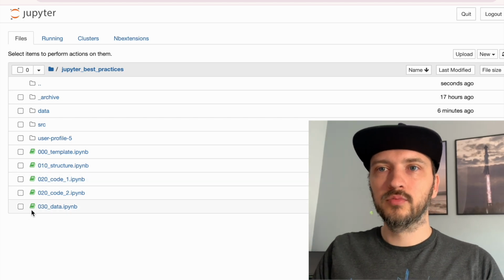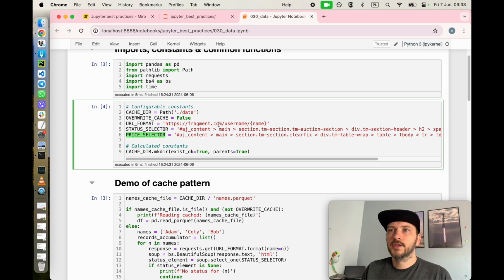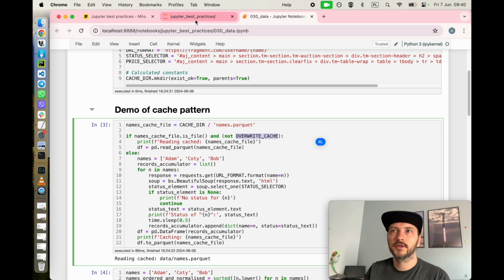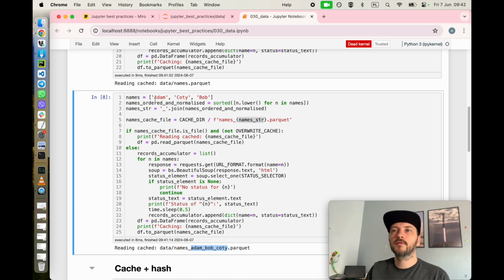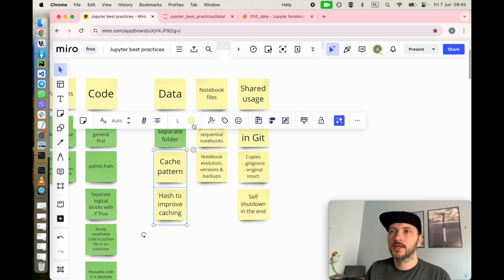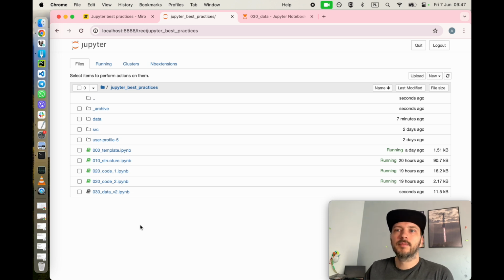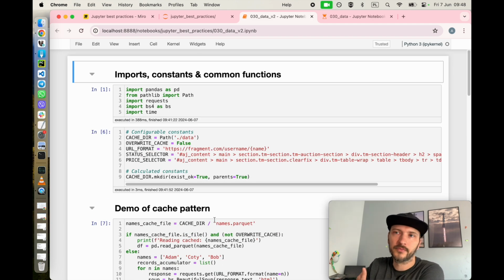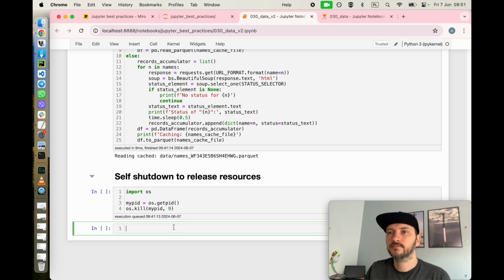Jupyter Best Practices #3: Caching, Notebooks Naming & Collaboration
- Demo & explanation of data caching pattern
- Hash functions to improve data caching
- Notebooks files naming advices
- Tips on how to organise collaboration in Jupyter notebook